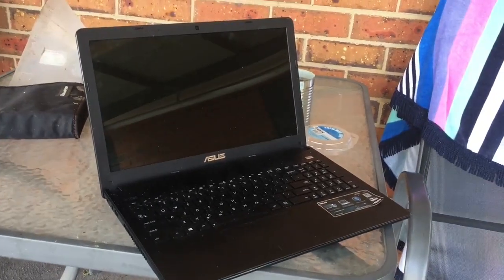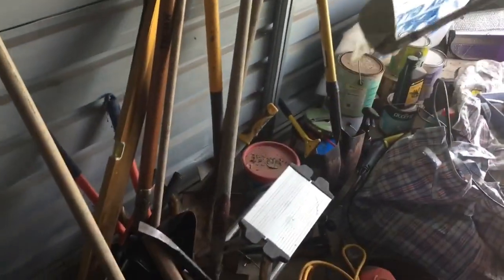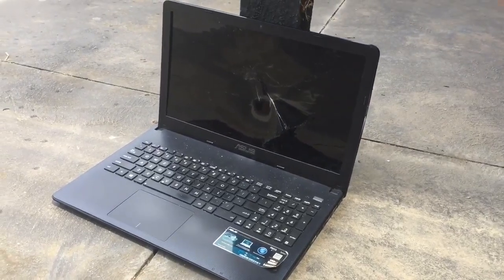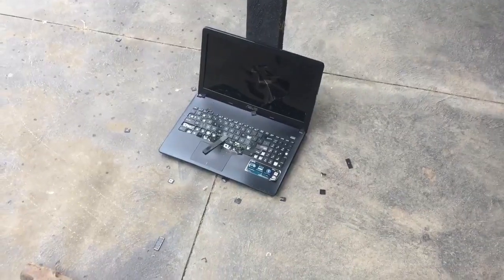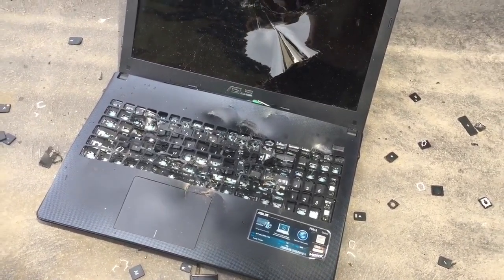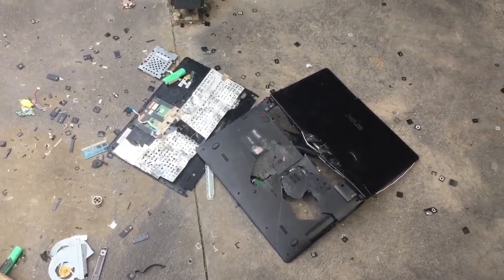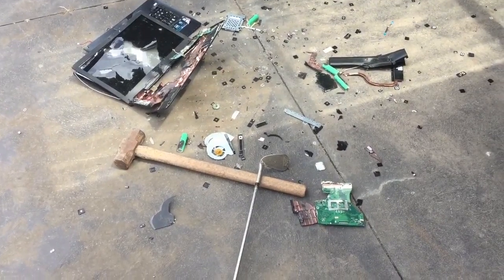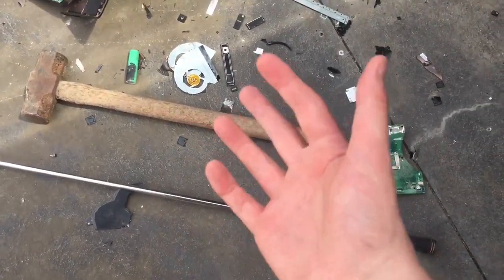Hunter Biden's Laptop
How To Properly Destroy A Laptop